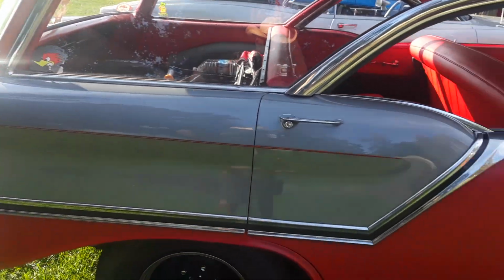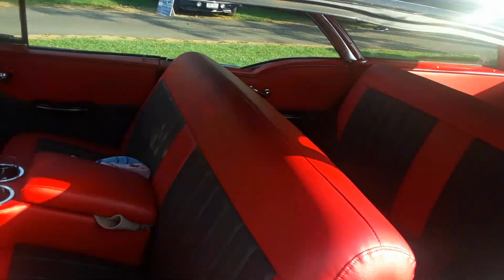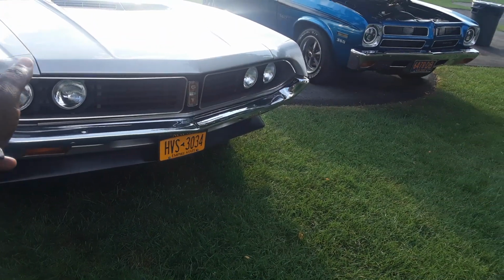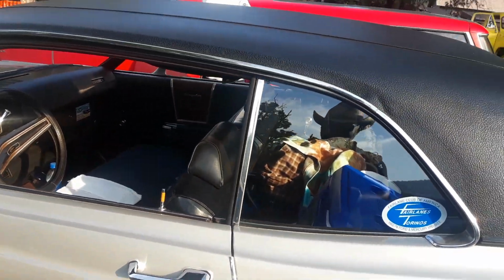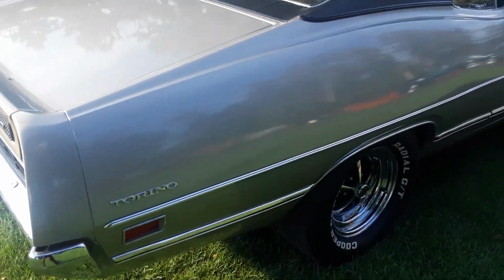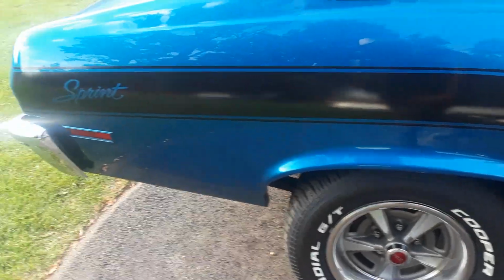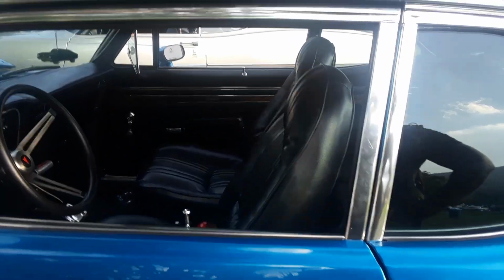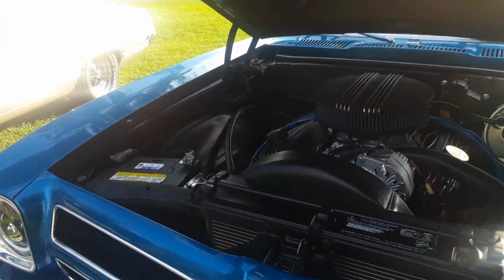1957 Oldsmobile Super 88 station wagon